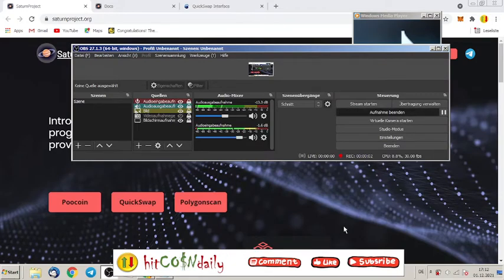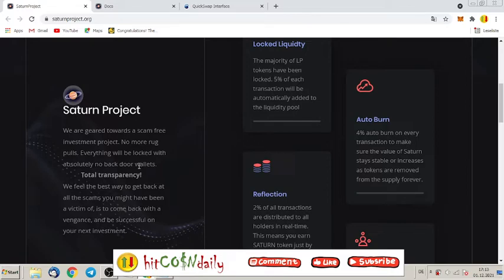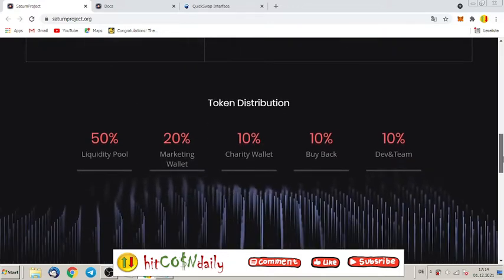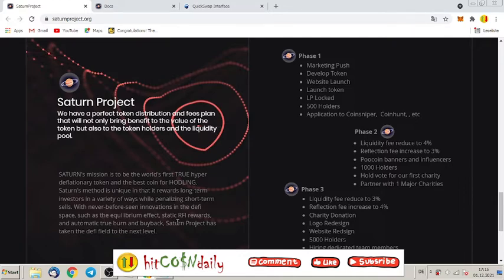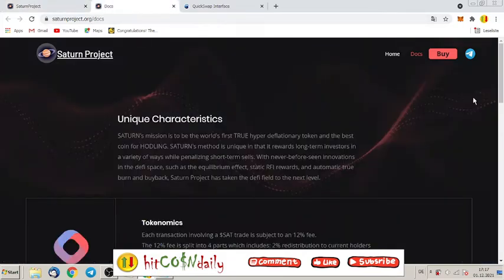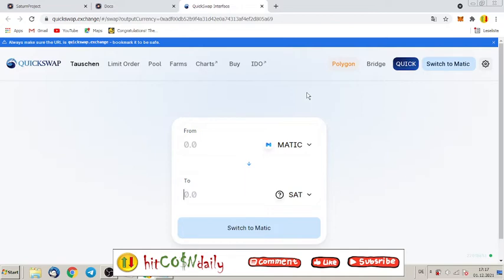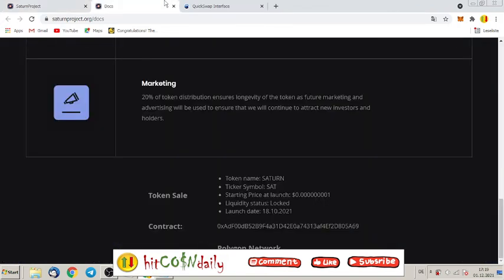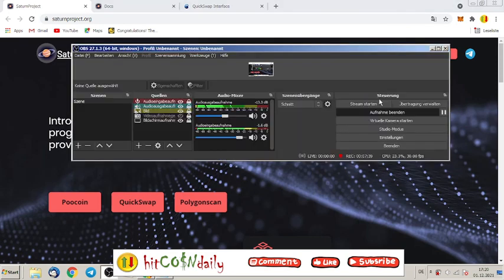Why Saturn Project Token can go 100X in the next days?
Introducing SATURN, automatic token that is programed to keep the chart healthy and also provides rewards to holders!
Saturn Project
We are geared towards a scam free investment project. No more rug pulls. Everything will be locked with absolutely no back door wallets.

           Total transparency!

We feel the best way to get back at all the scams you might have been a victim of, is to come back with a vengance, and be successful on your next investment.

Locked Liquidty
The majority of LP tokens have been locked. 5% of each transaction will be automatically added to the liquidity pool

Reflection
2% of all transactions are distributed to all holders in real-time. This means you earn SATURN token just by holding it in your wallet.

Auto Burn
4% auto burn on every transaction to make sure the value of Saturn stays stable or increases as tokens are removed from the supply forever.

Charity Wallet
1% of each token transaction is allocated to Charity

BTC:
13yzvZ23qogT1o11S65Sqb2rqBvdcfg4Kx

BNB Binance Smart Chain BEP20:
0x593a02810ce6a891dc86bc7ab2bf7c4e7f41e899

yBit, Market Cipher, Ledger, TokenMetrics, Crypto.com & more!

This crypto text in the cryptonews don´t make much sense on the blockchain, but it will help to be big like Cardano, Coinbase, Binance or Bitcoin.

According to the die hard maximalists, there is only one true cryptocurrency that will last and that is Bitcoin.

This is untrue as we know that there are many use cases that Bitcoin just cannot meet. Everything from privacy preserving to smart contracts and scalability.

Nothing here in shall be construed to be financial legal or tax advice. The content of this video is solely the opinions of the speaker who is not a licensed financial advisor or registered investment advisor. Trading Forex, cryptocurrencies and CFDs poses considerable risk of loss. The speaker does not guarantee any particular outcome.